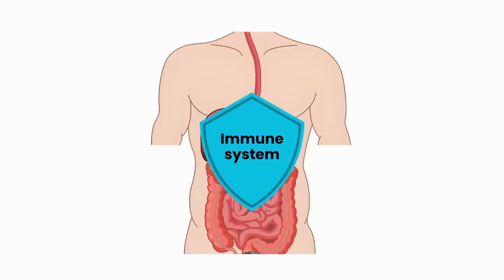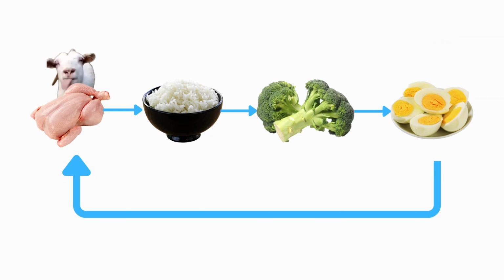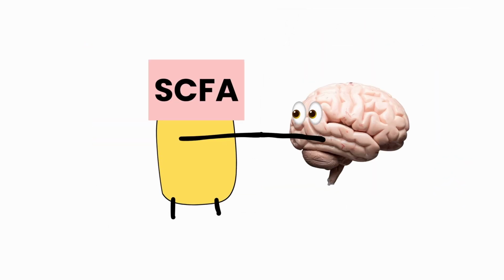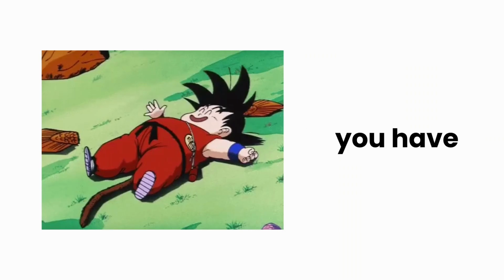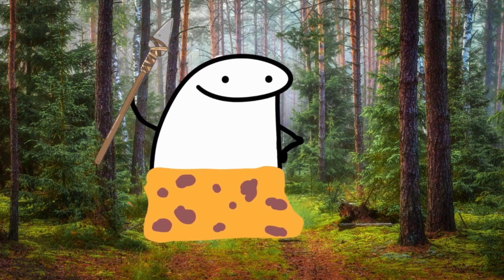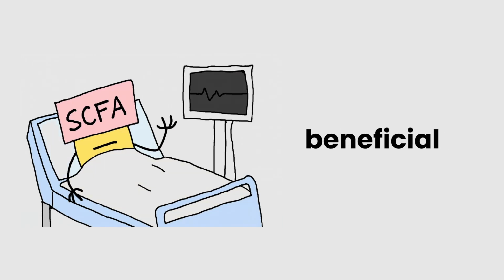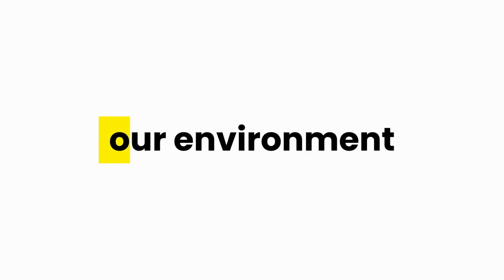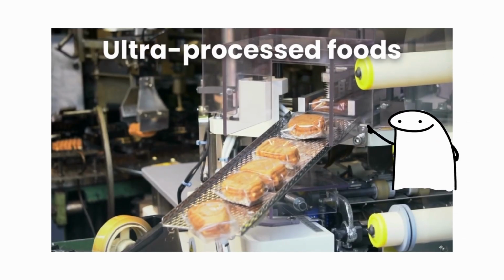Gut Health Explained in 5 minutes (No BS)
If your gut feels off, this video explains why in just 5 minutes. No myths, no BS, just clear science and an easy reset plan.

TIMESTAMPS
0:00 Introduction
0:15 What is gut health?
1:14 How to actually fix your gut?
2:37 Avoid trend maxing
3:33 Modern life vs gut